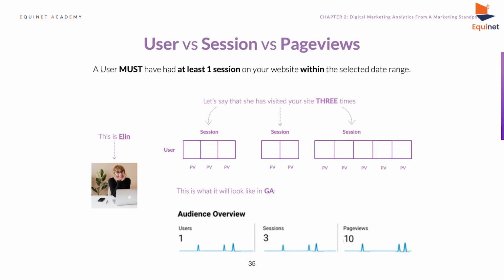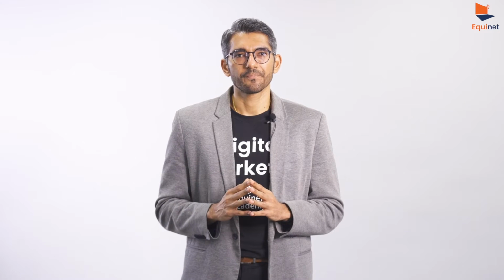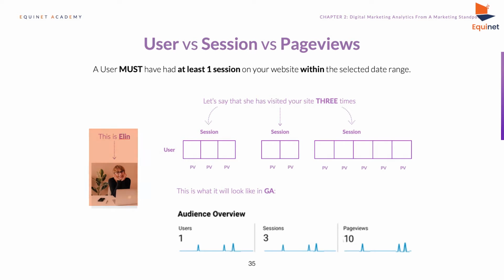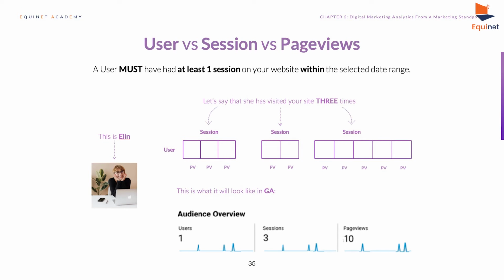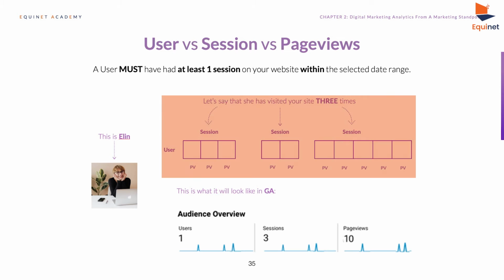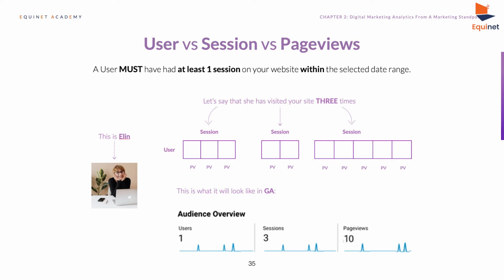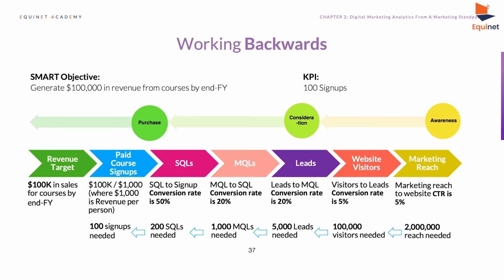Working Backwards to Determine Your KPIs in Google Analytics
WSQ Digital Marketing Analytics (Google Analytics) Course
Transform Data into Actionable Insights. Become Google Analytics 4 Competent.

LU2 Video 3